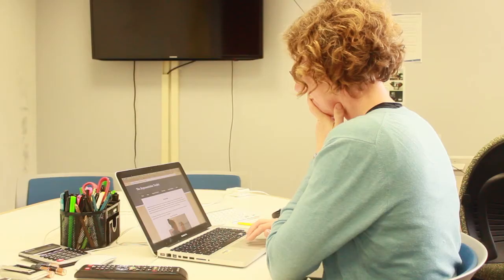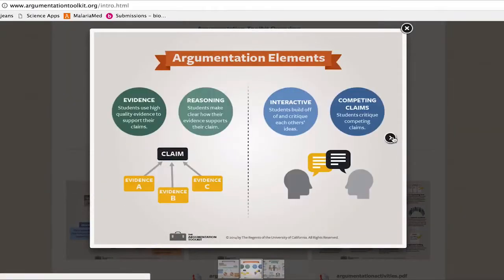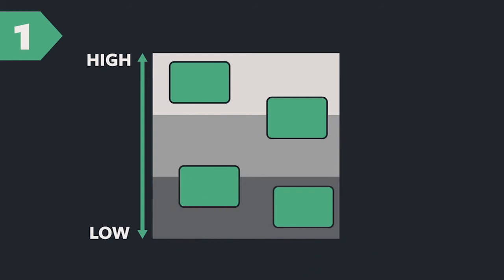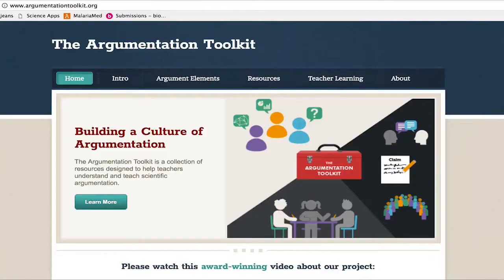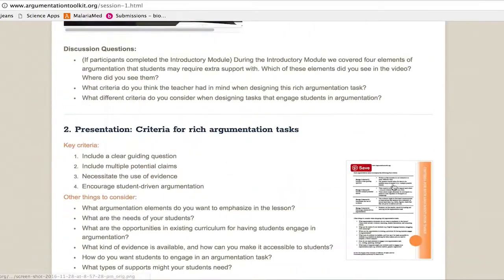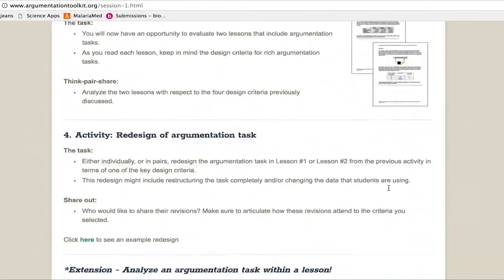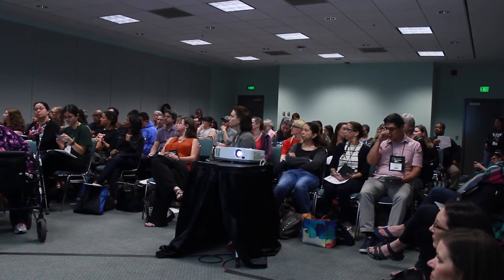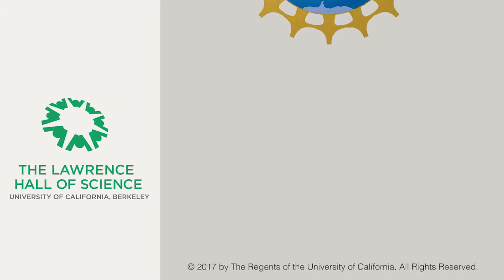Teacher Learning Resources for Argumentation - 2017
Researchers at the Lawrence Hall of Science designed and investigated educative curriculum materials that included videos and other multimedia supports for teacher learning about scientific argumentation. These tools help teachers to support the development of critical thinking and scientific argumentation skills in their classrooms.

NSF Program: Discovery Research PreK-12 (DRK-12)

This is one of our NSF federally funded projects aimed at improving STEM and computer science education. This and the other videos in this playlist share strategies to broaden participation, increase access, and equity.